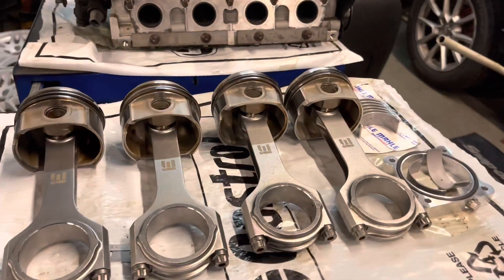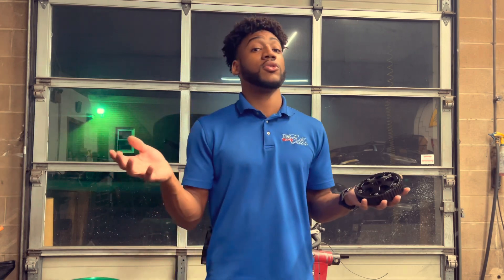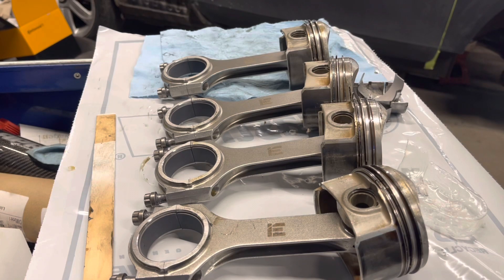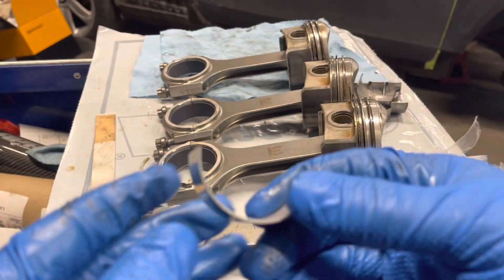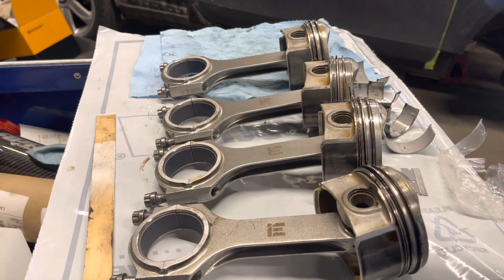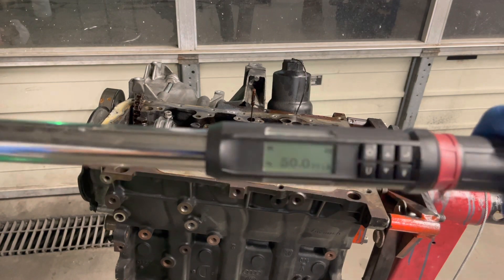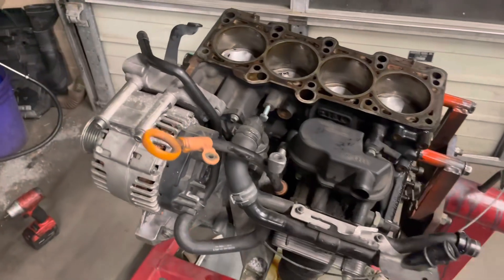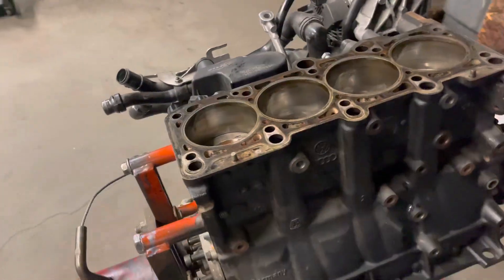How to install IE Rods in VW/Audi Engines Audi A4 ! (2.0 FSI) (project A4 build Pt.3)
Today we installed IE connecting rods
VIS balance shaft delete on our oil pump to further bullet proof the engine,and
We added a
2.0t fsi Metal water pump and timing belt kit to finish up the forged setup for the hybrid turbo A4.